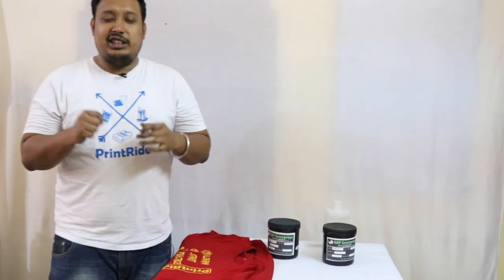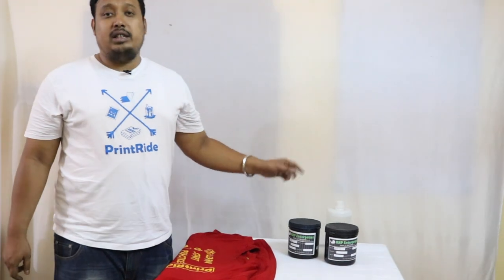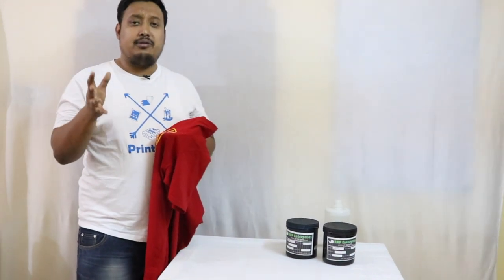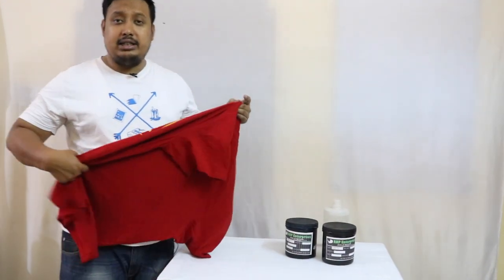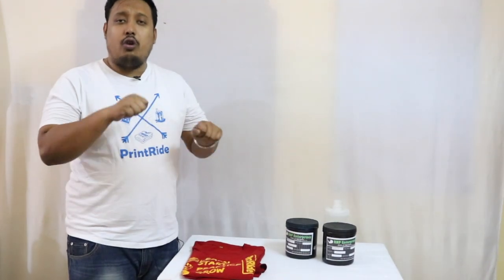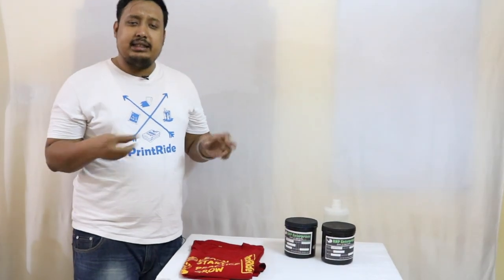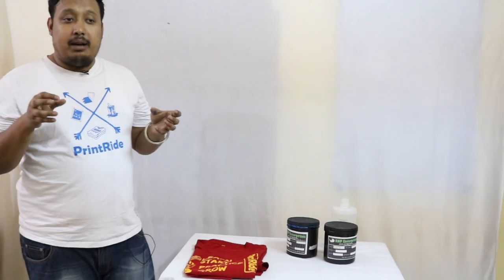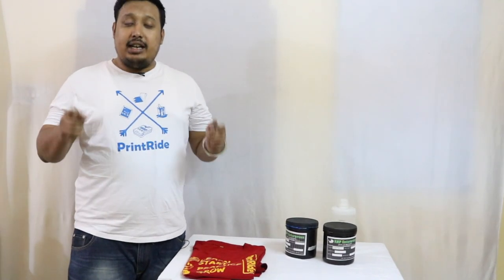Plastisol Ink for Screen Printing | Easy To Print - Bright & Shine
This video we will explain you about plastisol ink and its uses. Its show how to use your plastisol wisely and accurately.